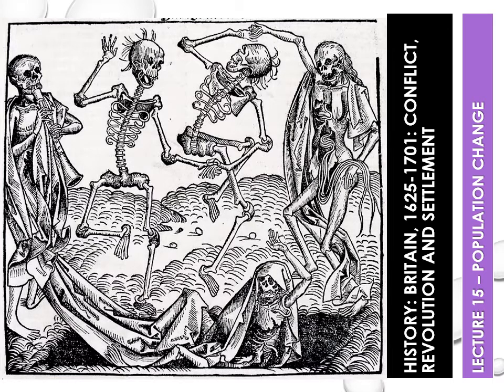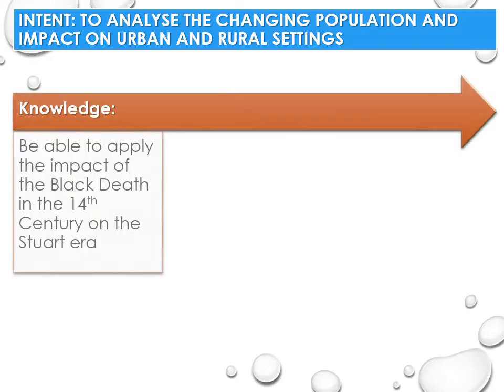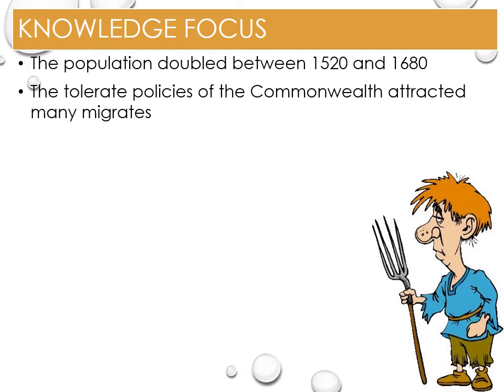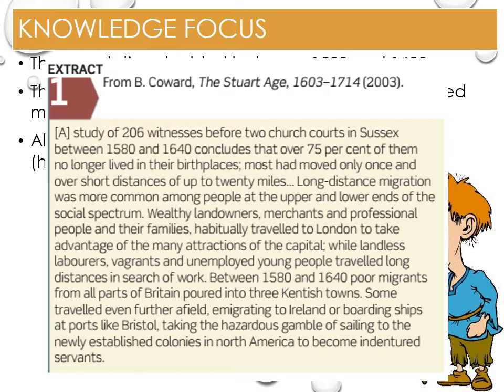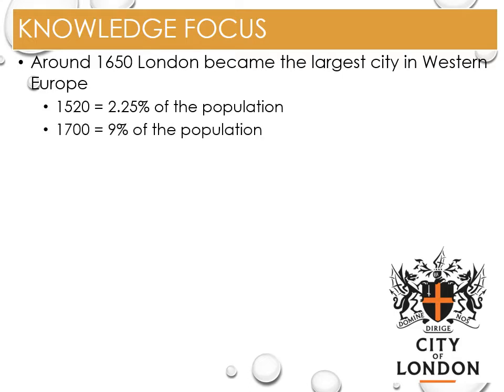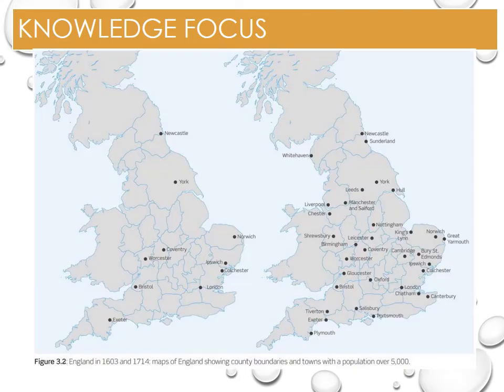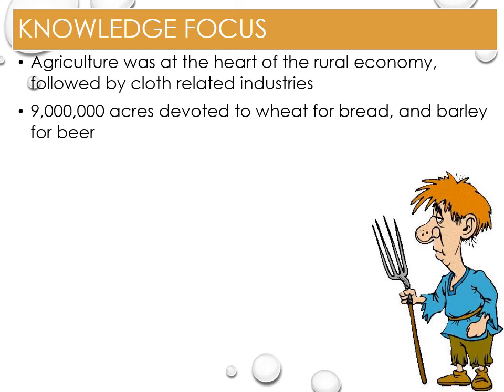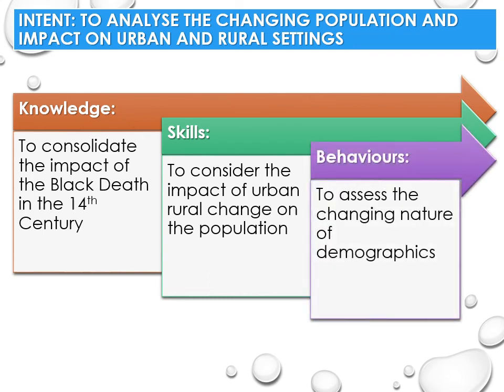Lecture 15 - Population Change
The intent for this lecture to for you to be able to analyse how the changing population impacted on the urban and rural settings.